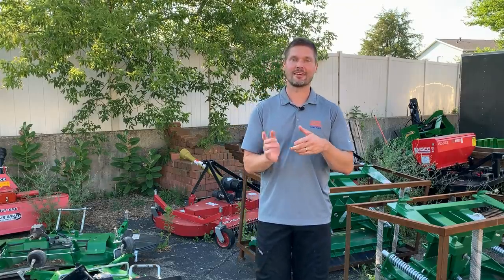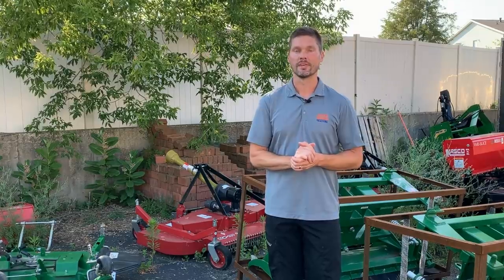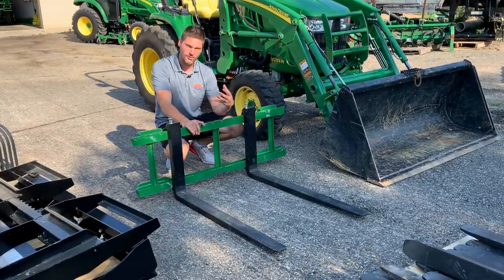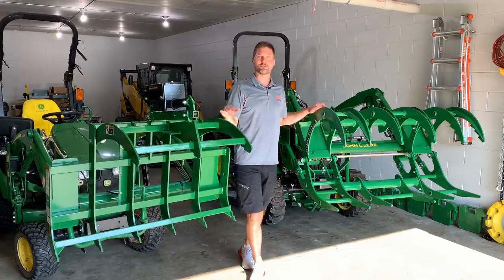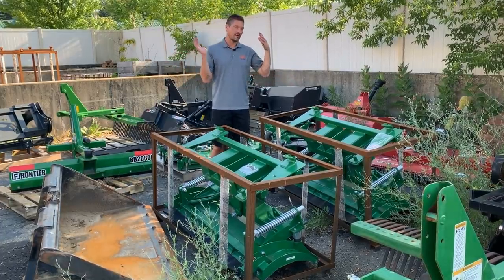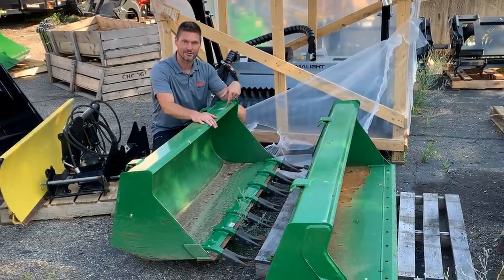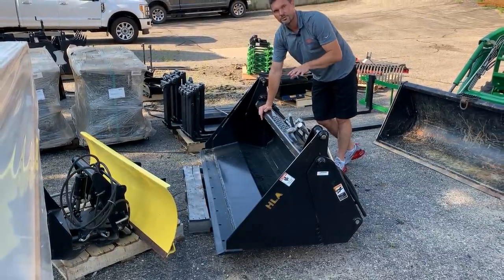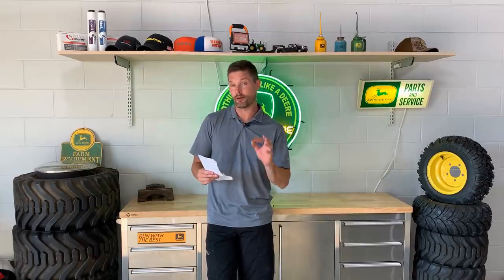TOP 10 TRACTOR FRONT END LOADER ATTACHMENTS! 👨‍🌾🚜👩‍🌾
If I could say one thing, then it would be "don't buy a tractor and loader without a quick attach bucket!"